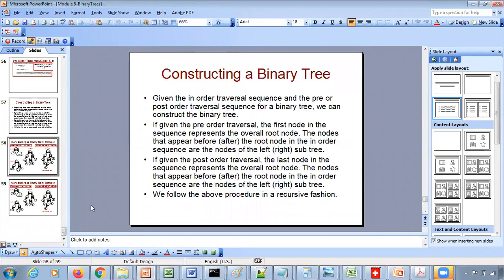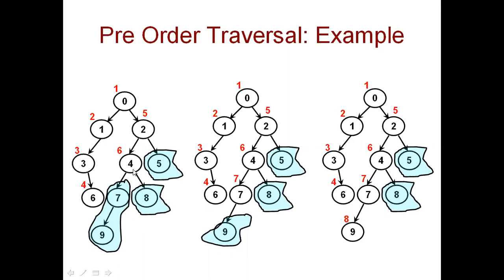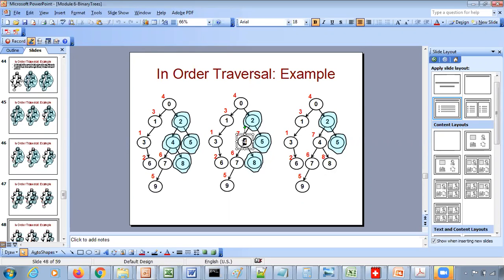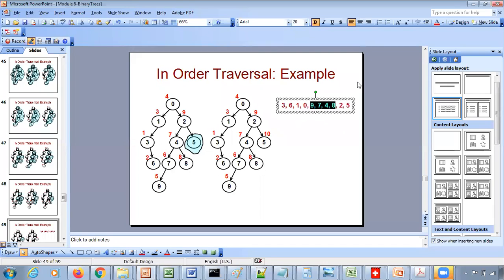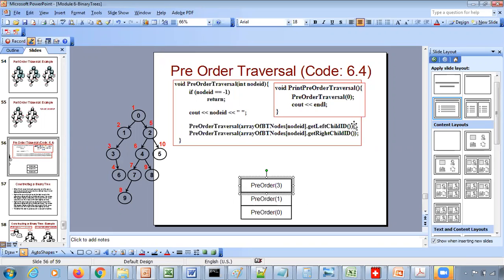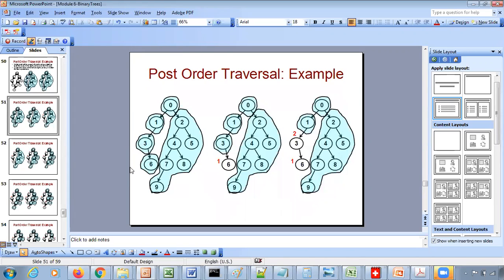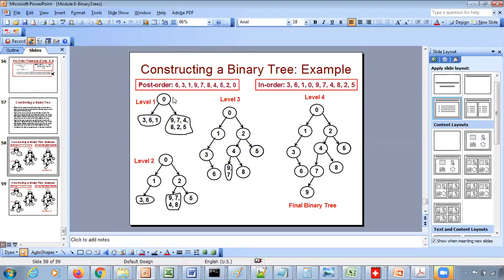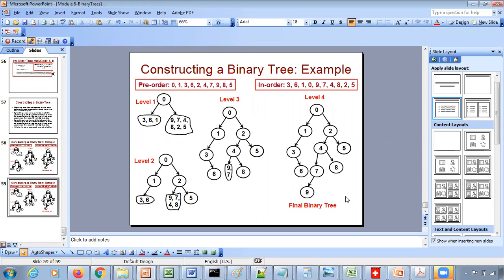CSC 228, Fall 2020 Intersession: 6.8 Binary Tree Traversals